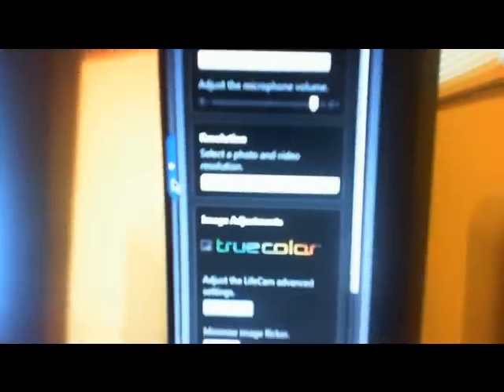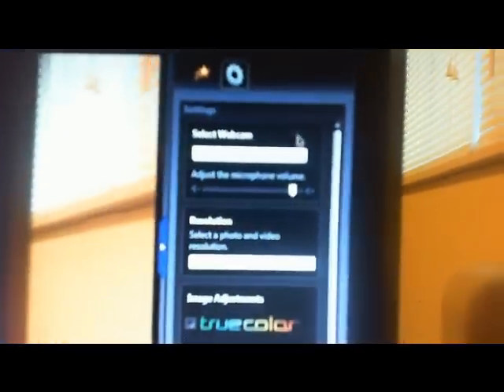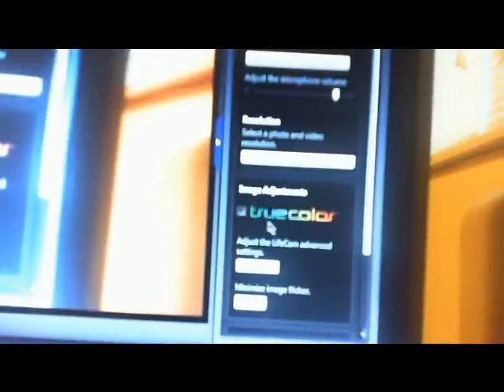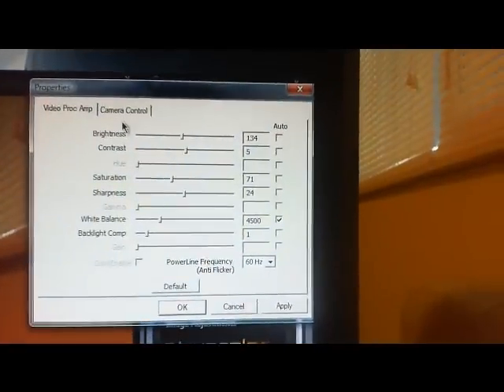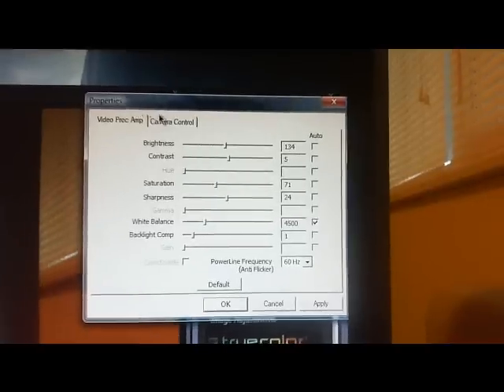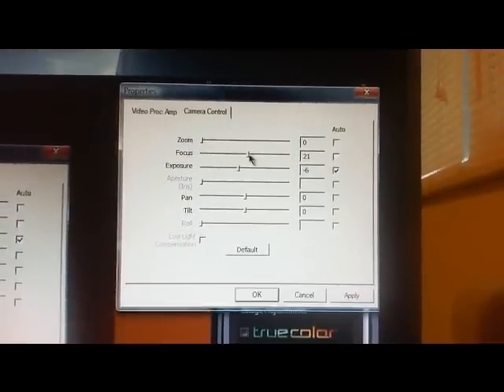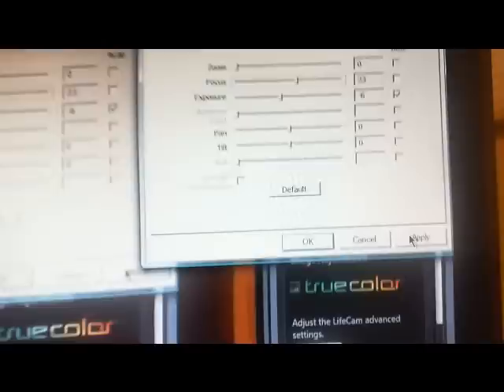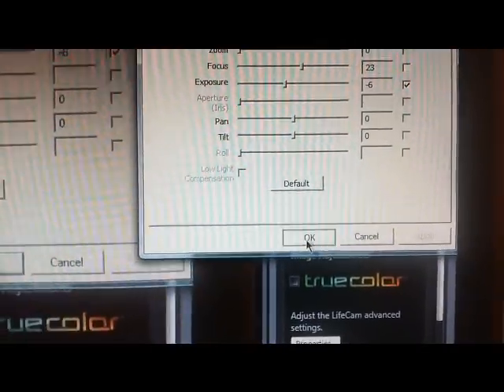How To Disable Auto-Focus on Microsoft Lifecam HD-5000/Cinema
A quick instructional/ follow thru video of a temporary fix for the well known and very frustrating auto-focus feature on the Microsoft HD-5000 webcam